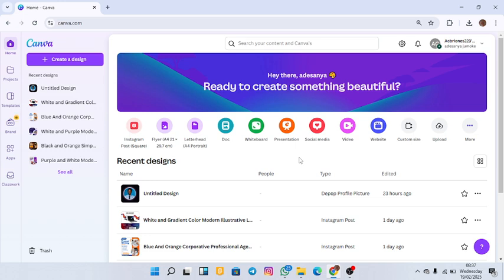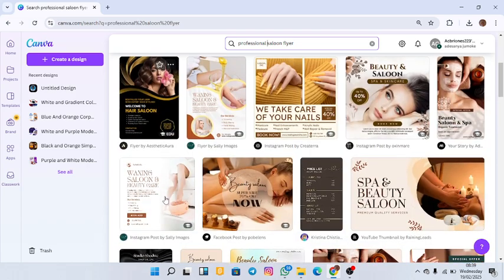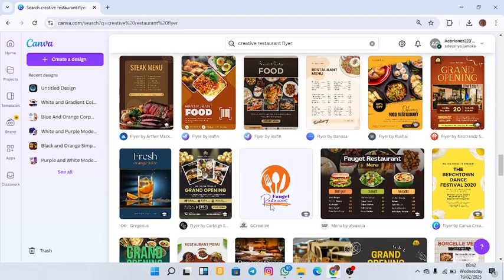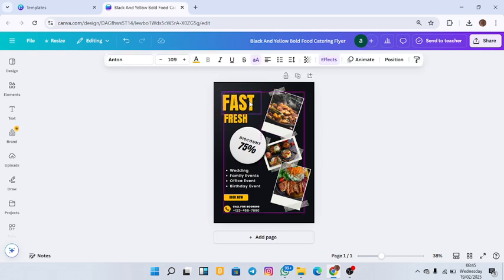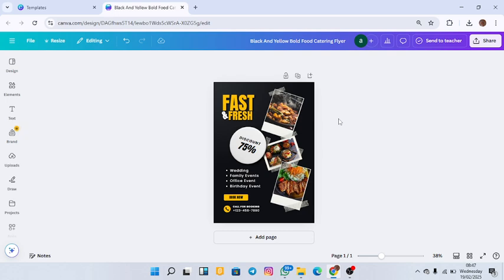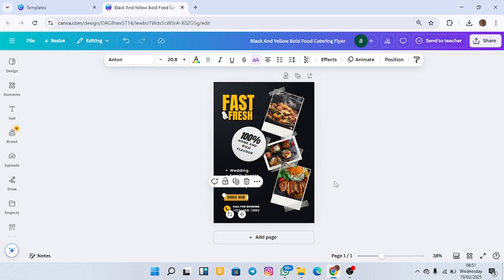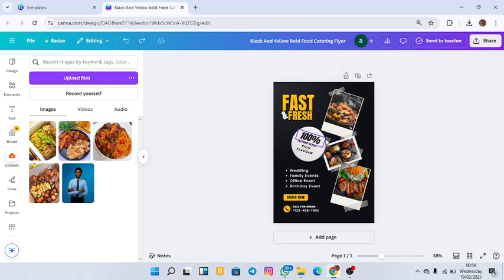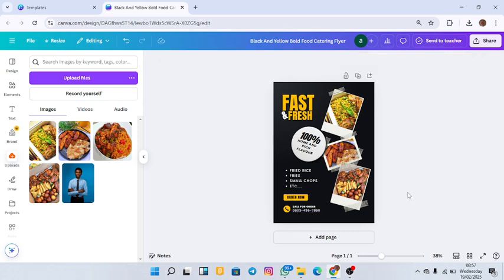EDIT A RESTAURANT TEMPLATE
Learn how to customize a stunning restaurant template on Canva